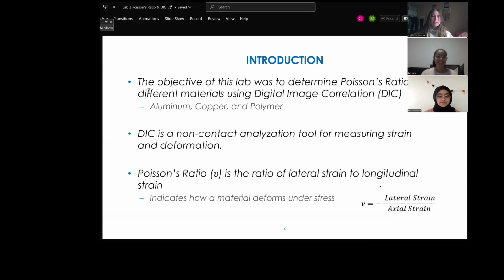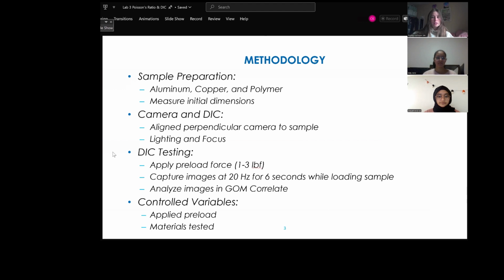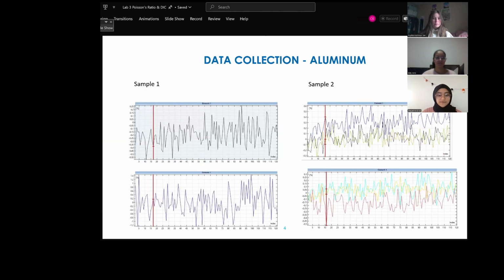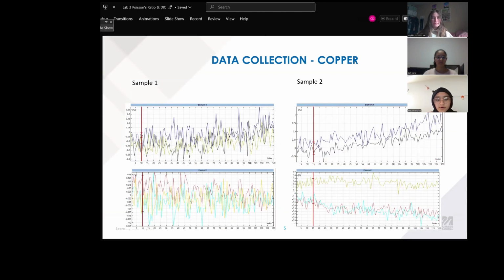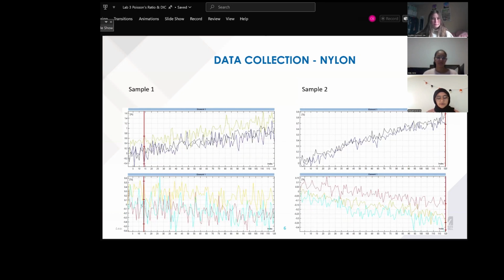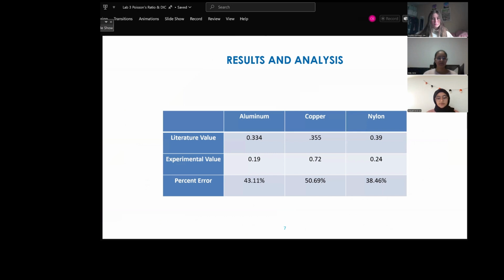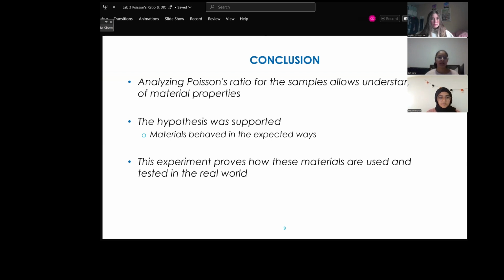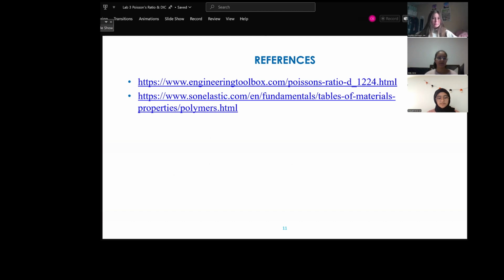Poisson Ratio & DIC Presentation 1741280446354